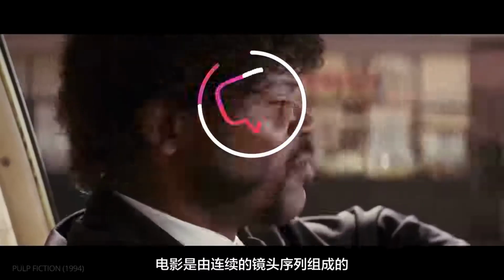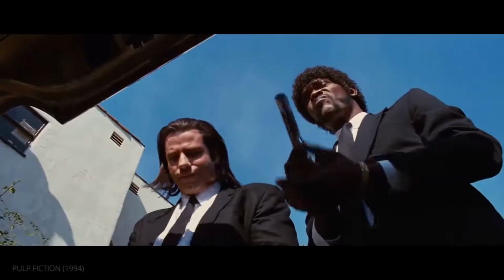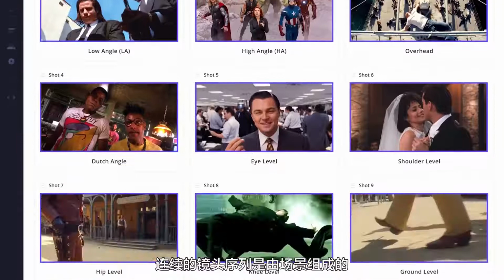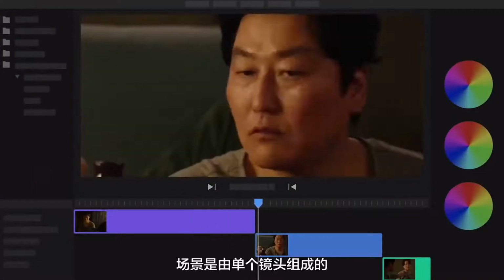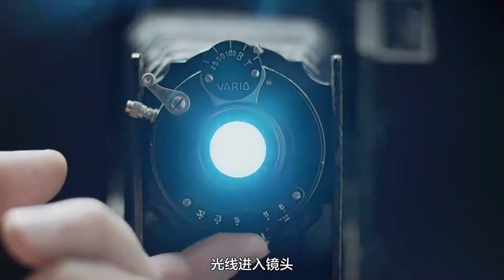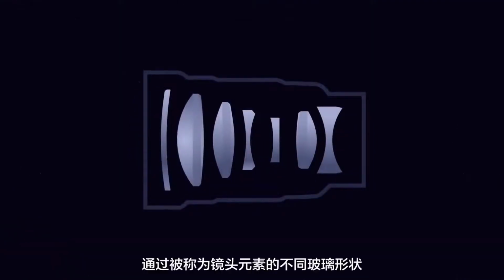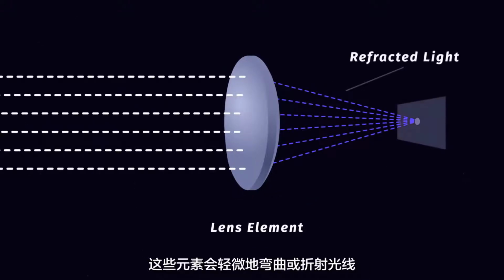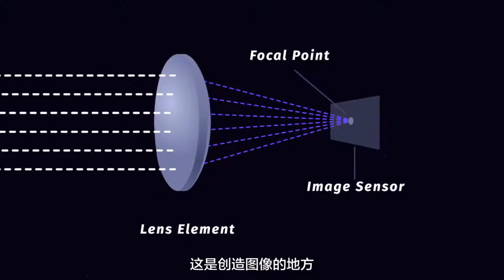分镜教学第七弹：各种镜头使用类型全解析（超长干货）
镜头的选择是电影拍摄时需要考虑的一个基本因素，变焦镜头、定焦镜头、广角镜头、标准镜头、长焦镜头、鱼眼镜头，微距镜头，移轴镜头……每种镜头都有独特的属性，这些特性决定了影响的质感和最终的呈现形式，这期的《The Shot List》对相机镜头进行了详尽的解释，同时结合一些经典电影分析了每种镜头的适用场景，干货满满！From：StudioBinder